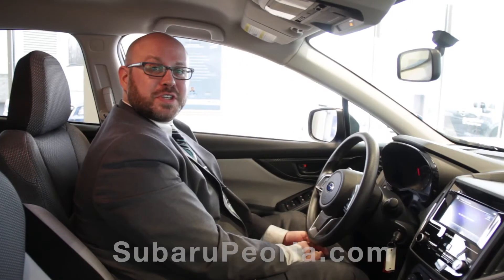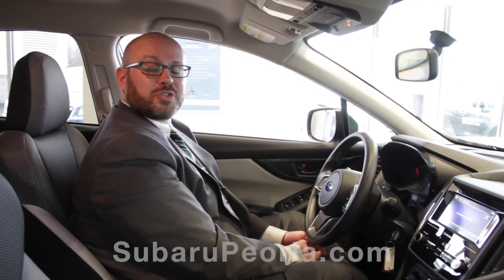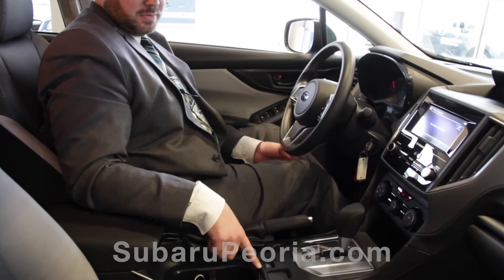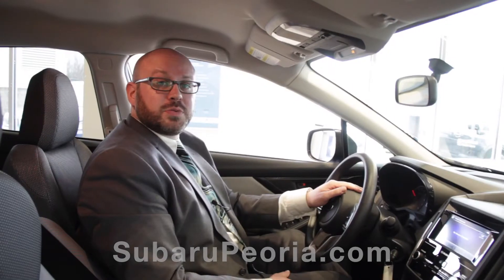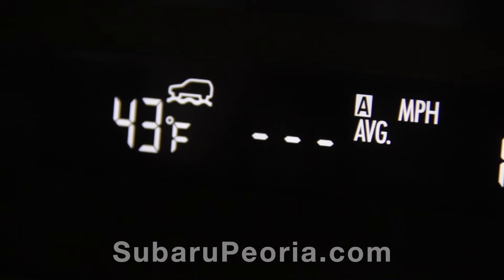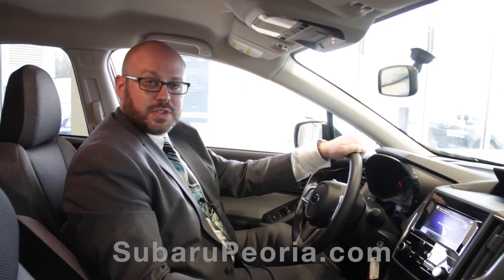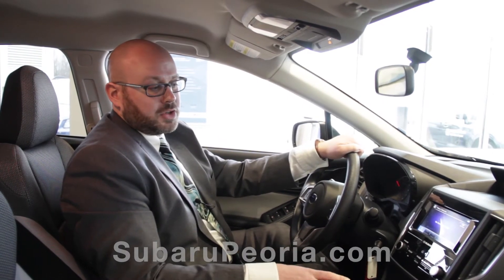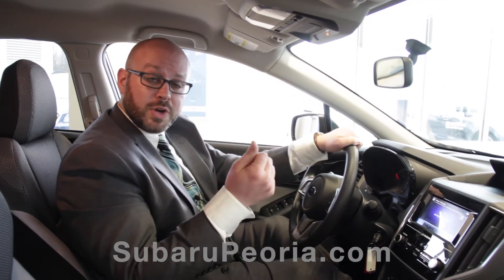Subaru Crosstrek Review - X-Mode Guide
Rob from Uftring Subaru walks you through using X-Mode on the Subaru Crosstrek. See the rest of the playlist for more how-to videos for your Crosstrek!